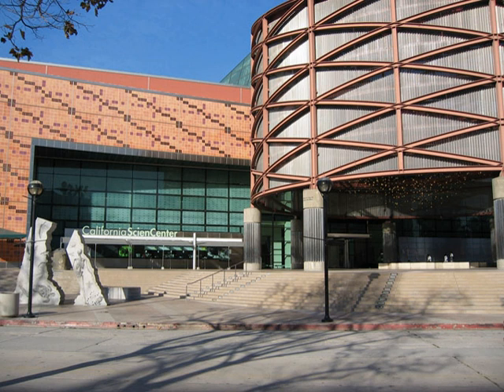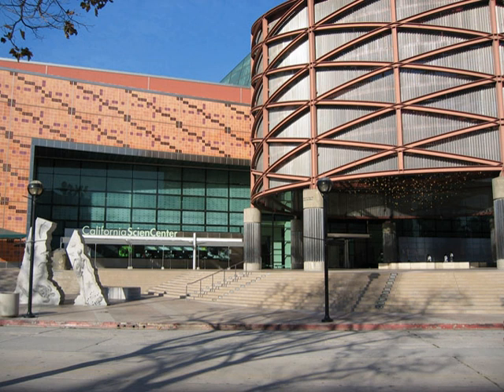California Museum of Science and Industry | Wikipedia audio article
00:01:24 1 Affiliations
00:01:52 2 Current permanent exhibits
00:02:02 2.1 Ecosystems
00:02:32 2.2 Creative World
00:02:52 2.3 World of Life
00:03:20 2.4 Air and space exhibits
00:03:53 2.4.1 Aircraft
00:04:47 2.4.2 Human spacecraft
00:05:10 2.4.3 Robotic spacecraft
00:05:35 3 History
00:05:44 3.1 State Exhibition
00:06:40 3.2 California Museum of Science and Industry
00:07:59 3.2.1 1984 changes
00:08:27 3.2.2 California African American Museum
00:08:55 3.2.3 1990s and closing
00:09:18 3.3 California Aerospace Museum
00:10:23 3.4 Transformation to California Science Center
00:11:00 3.4.1 Phase I
00:12:34 3.4.2 Phase II
00:14:08 3.4.3 Phase III
00:14:28 4 Gallery
00:14:37 5 See also

- Socrates

SUMMARY
The California Science Center (sometimes spelled California ScienCenter) is a state agency and museum located in Exposition Park, Los Angeles, next to the Natural History Museum of Los Angeles County and the University of Southern California. Billed as the West Coast's largest hands-on science center, the California Science Center is a public-private partnership between the State of California and the California Science Center Foundation. The California Natural Resources Agency oversees the California Science Center and the California African American Museum.
Founded in 1951 as the "California Museum of Science and Industry", the Museum was remodeled and renamed in 1998 as the "California Science Center". The California Science Center hosts the California State Science Fair annually.
Admission includes access to the permanent exhibits, such as the Space Shuttle Endeavour and other prominent aircraft and spacecraft, and to various demonstrations. A separate ticket is required for the IMAX movies, most special traveling exhibitions, and special activities that include a climbing wall, motion simulator, and a high-wire bicycle.